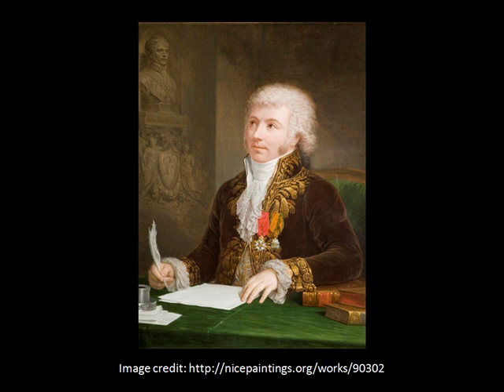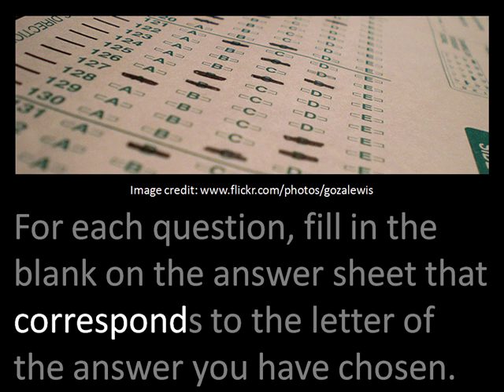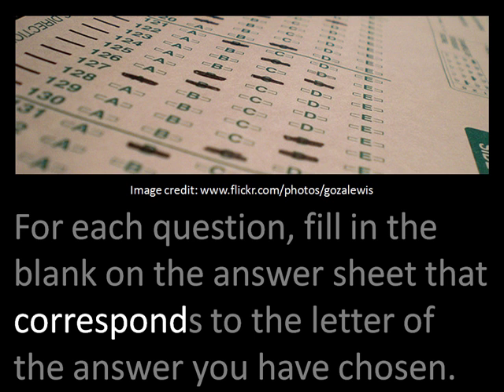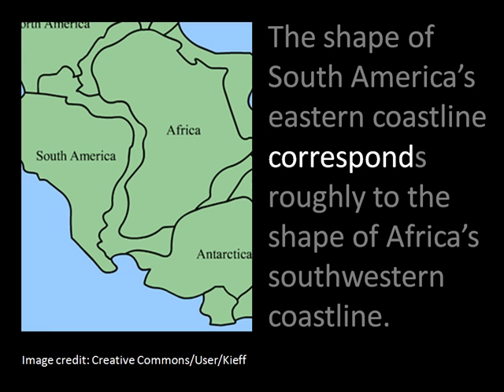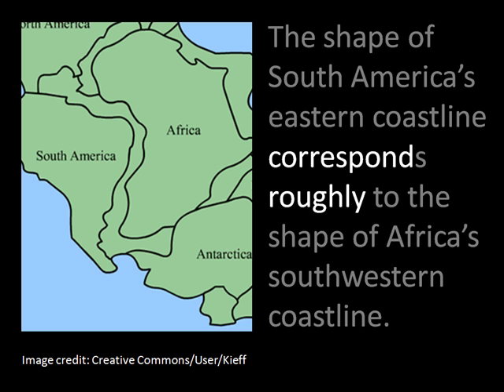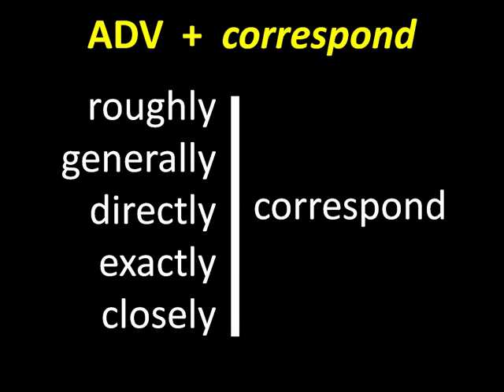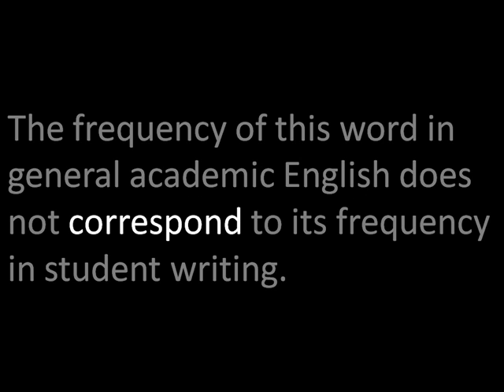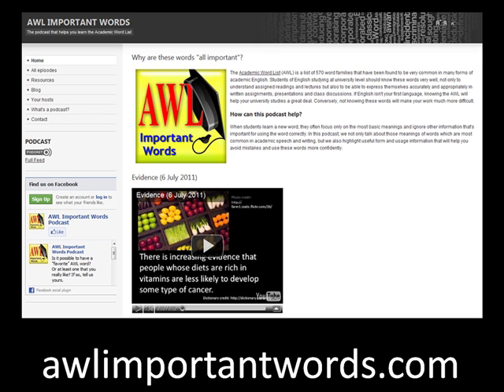Correspond (14 July 2011)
In this episode, Bek and Jim discuss the AWL word CORRESPOND.